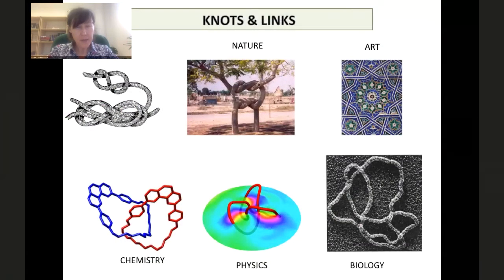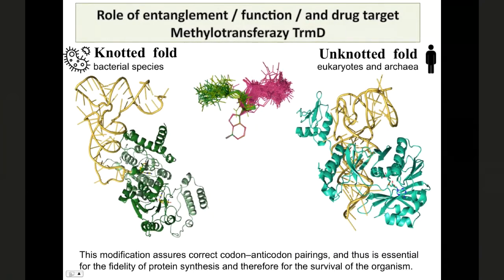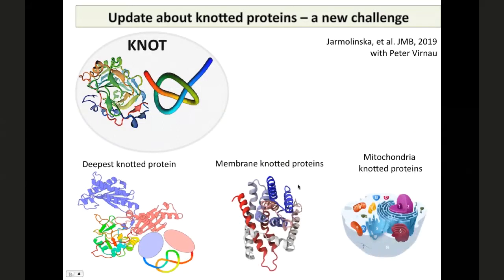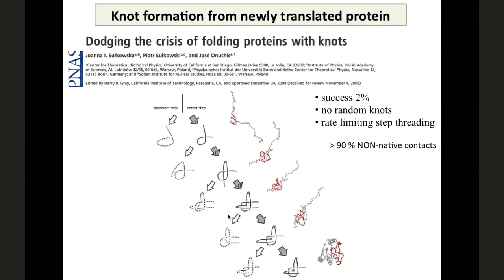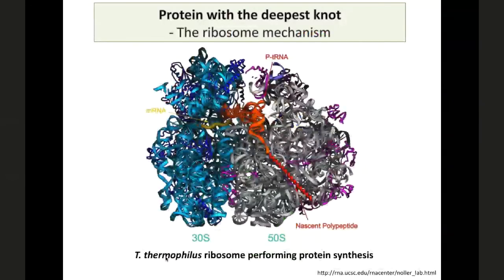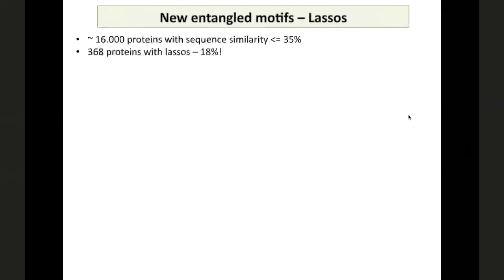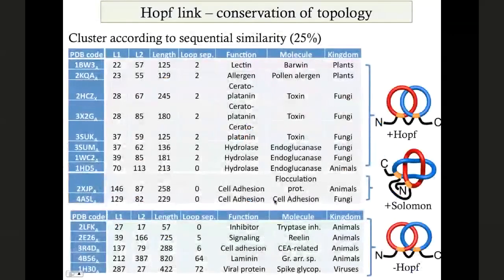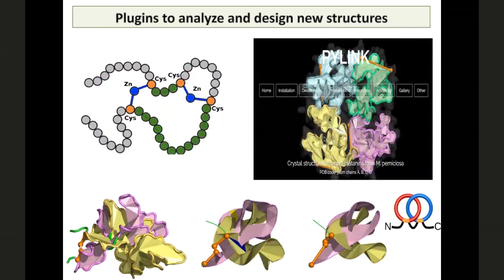Seminar GEOTOP A Joanna Sulkowska, Mysteries of entanglement – proteins 12, Abril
Knotted proteins are believed to be functionally advantageous and to provide extra stability to protein chains [1]. Twenty years of their investigation suggests that they fold via a slipknot conformation, across the native twisted loop. During the talk I will show that diversity of identified folds of knotted proteins and their locations in cells is still growing and surprising us.

Moreover recently we went one step further and found that proteins can be even more entangled than knots – they also form lassos and links, which consist of several components. Based on the search through the entire Protein Data Bank we identified several sequentially nonhomologous chains that form a Hopf link, a Solomon link [2], and various types of lassos. I will show that topological properties of these proteins are related to their function and stability. Finally I will explain how the presence of links affects folding pathways of proteins and present new reaction coordinate to study entangled proteins.

During my talk I will also present knotted TrmD which is the leading antimicrobial drug target owing to its essen­tiality for bacterial growth, its broad conservation across bacterial species, and its substantial differences from the human and archaeal counterpart Trm5. I will also present our achievements in designing selective inhibitor for TrmD, based on combining theoretical and experimental methods [3].

All entangled proteins – 7% of proteins deposited in the PDB – are collected in databases: KnotProt, LassoProt and LinkProt.